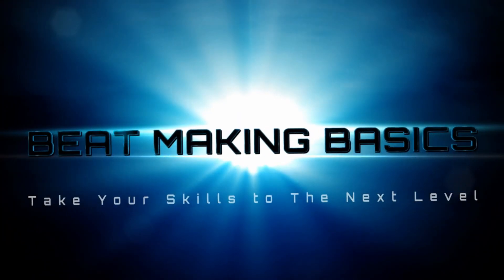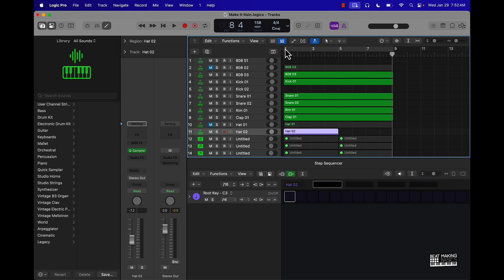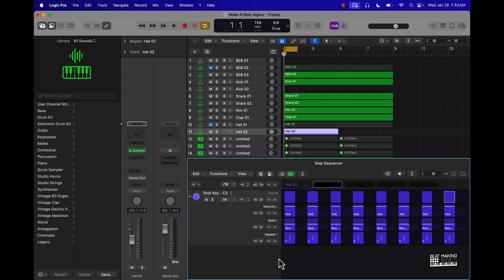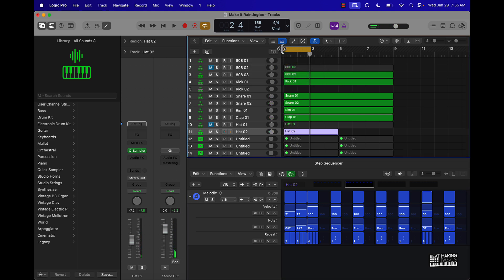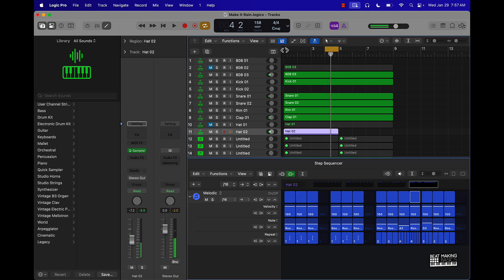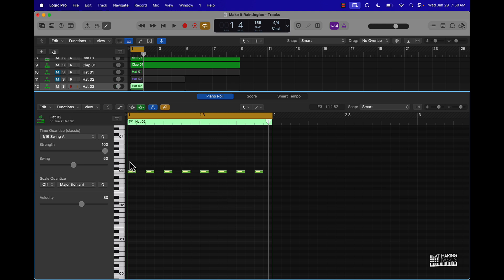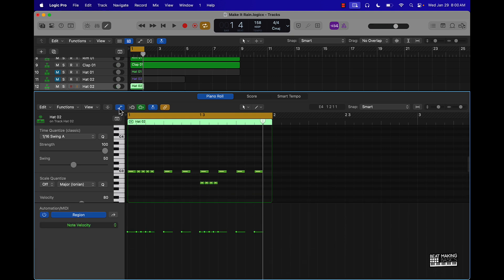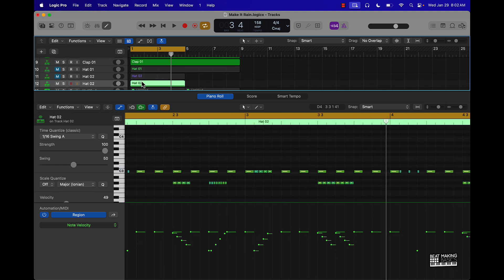2 Ways To Make CRAZY Hi Hat Patterns In Logic Pro 11